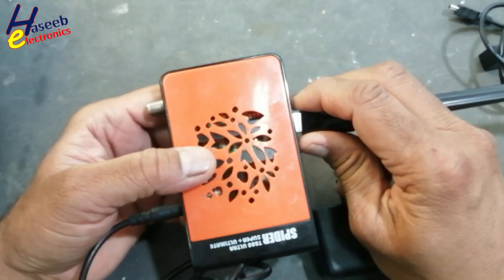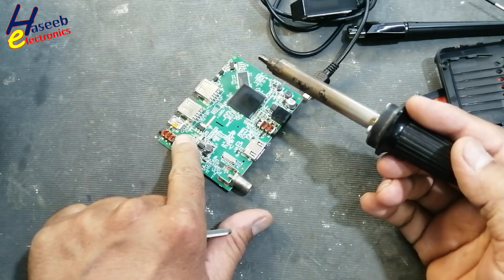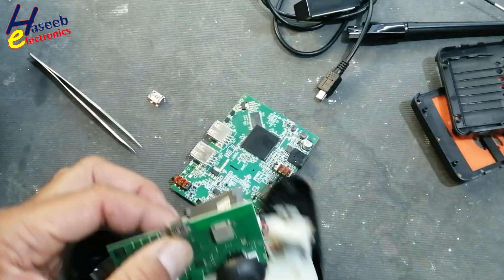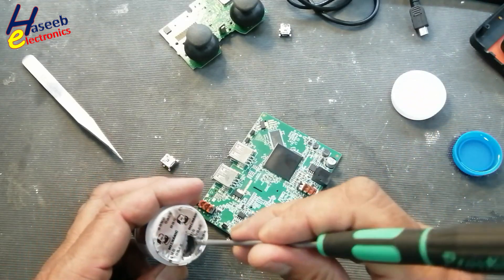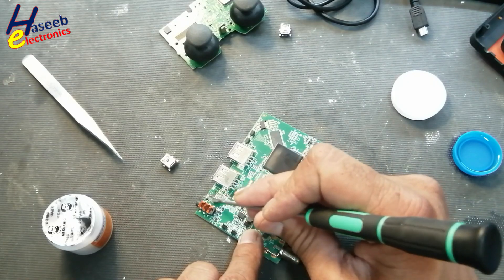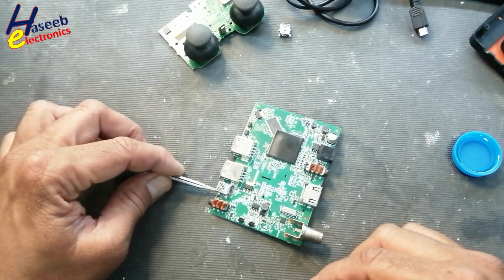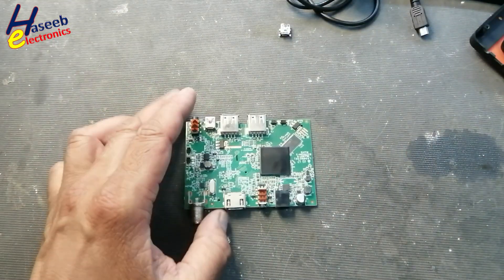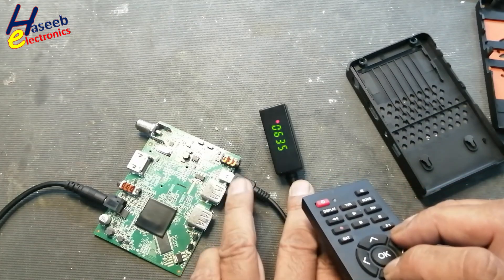{1289} How to Replace USB Port in a Satellite TV Receiver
To turn on subtitles,  Pause the video that you’re playing. then Tap Captions CC button. then Select the language that you want Captions in. then Select your preffered language by clicking setting icon on video screen.
In this video number {1289} How to Replace USB Port in a Satellite TV Receiver. i demosntrated step by step method to replace USB-port-A.

How to Replace a USB Port in a Satellite TV Receiver
If the USB port on your satellite TV receiver is damaged or not working, you can replace it with basic soldering skills. Follow these steps carefully:

Step 1: Disassemble the Satellite Receiver
Unplug the receiver from power to prevent electric shock.
Use a screwdriver to open the receiver casing.
Locate the USB port on the mainboard.

Step 2: Remove the Damaged USB Port
Apply flux around the USB port pins (helps with solder flow).
Heat the solder joints with the soldering iron while using a desoldering pump or wick to remove the solder.
Gently lift the USB port using tweezers or pliers once all pins are desoldered.

⚠ Be careful not to damage the PCB traces!

Step 3: Install the New USB Port
Align the new USB port with the solder pads on the board.
Solder the four/five main pins (for power & data).
If the port has side mounting legs, solder them to secure the port.

Tip: Ensure no solder bridges between pins (check with a magnifier if needed).

Step 4: Test the USB Port
Use a multimeter in continuity mode to check the USB connections:

5V (Power) pin should connect to the power rail.
Data+ & Data- pins should not be shorted.
Power on the receiver and insert a USB flash drive to test functionality.
Step 5: Reassemble & Final Testing
Close the receiver casing and tighten the screws.
Plug in the receiver and check if the USB is detected on the screen.

Done! Your USB port is now replaced and working.

How to Replace USB Port in a Satellite TV Receiver
dstv usb port on decoder
usb port in set top box
how to,laptop repairing course
laptop usb port repair
usb port repair
how to replace micro usb charging port
charging port replacement
how to replace charging port
how to replace mobile phone charging port
how to replace micro usb port
how to replace micro usb port on phone
how to replace android micro usb port
how to fix micro usb port not charging
how to fix micro usb charging port
how to change micro usb charging port
laptop chip level repairing course
how to repair laptop ab port